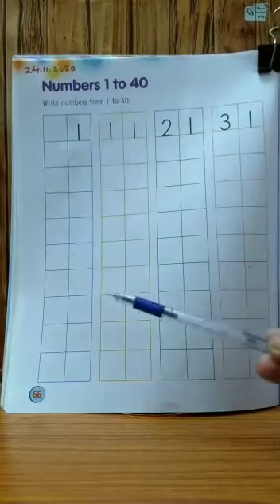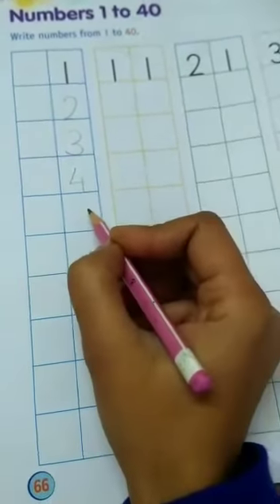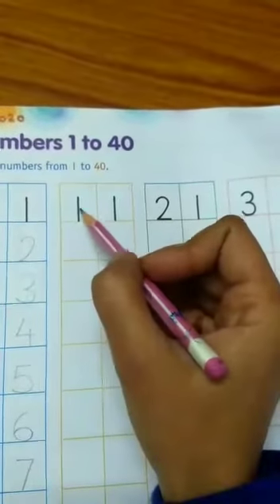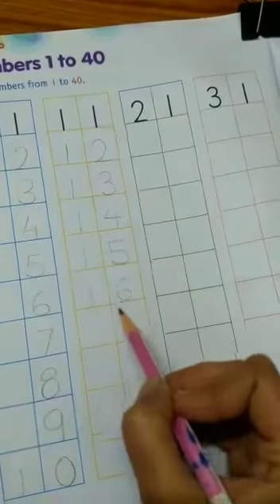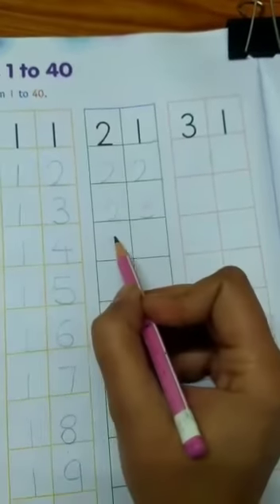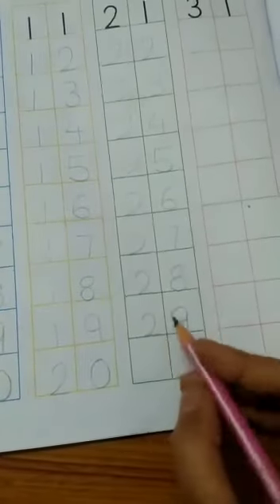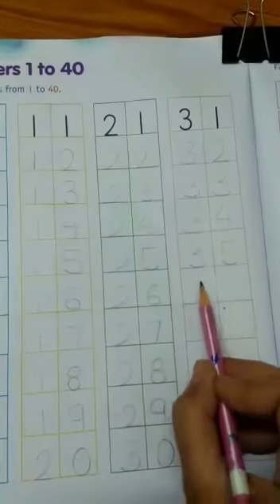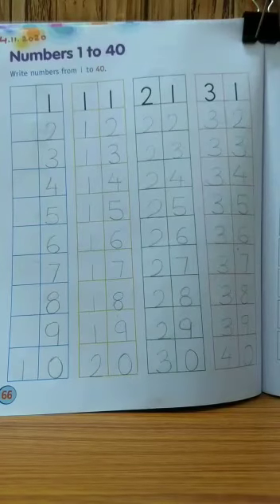Number 1-40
Number recognition